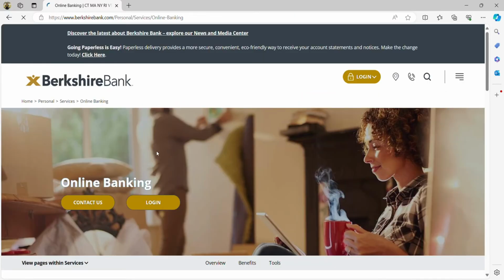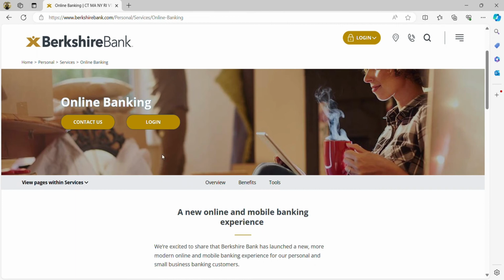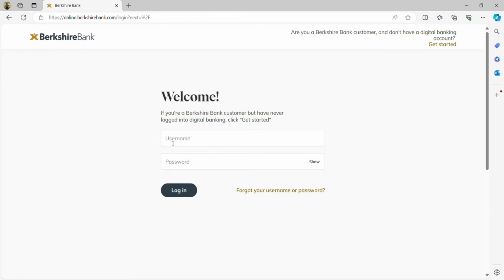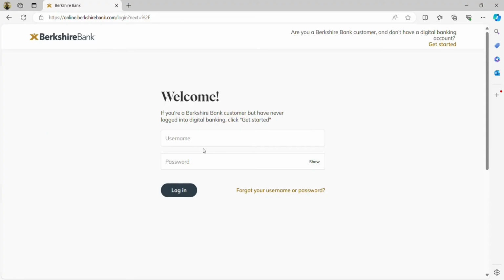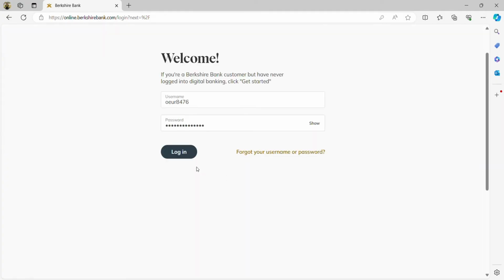How to Login to Berkshire Bank Account (2024) | Sign In to Berkshire Bank Account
Our easy-to-follow tutorial will show you how to log in to your Berkshire Bank account safely. Learn the essentials of accessing your account online and making the most of Berkshire's banking services.